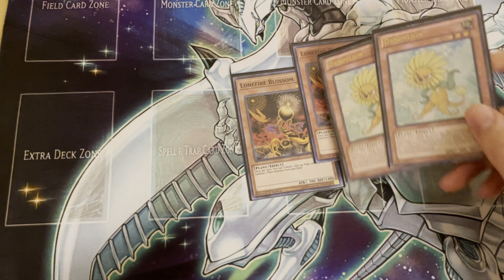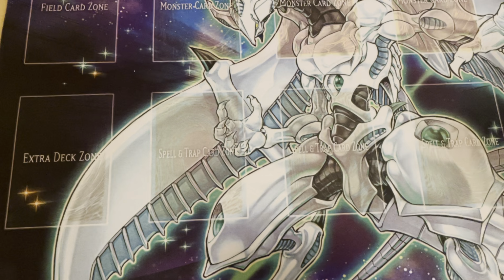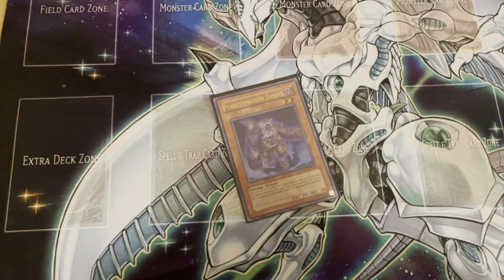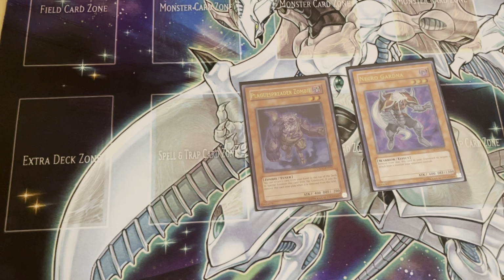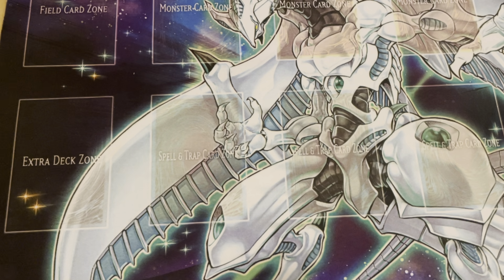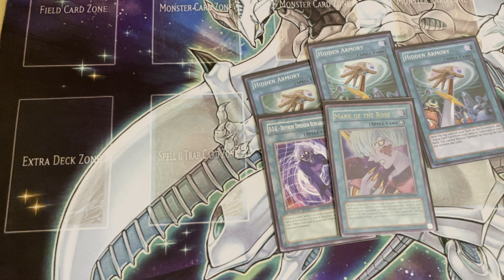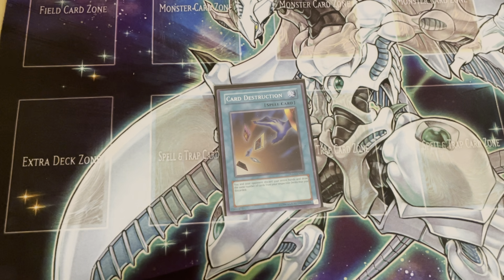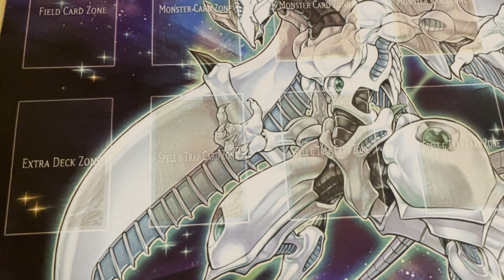Edison Format Deck Profile - Amaryllis Burn